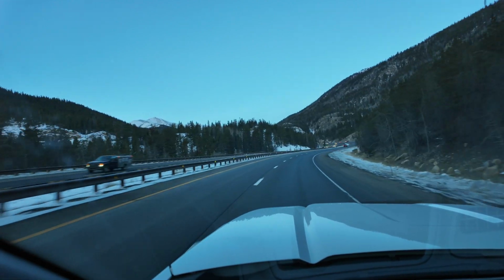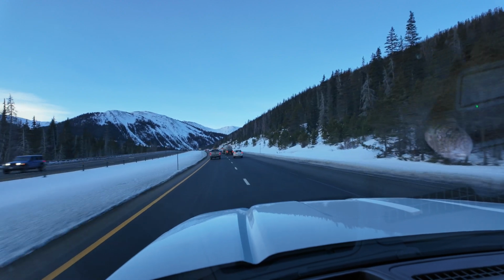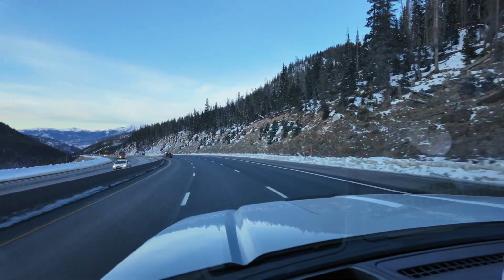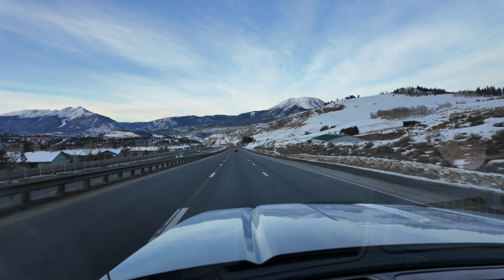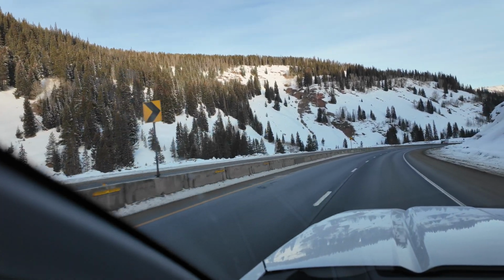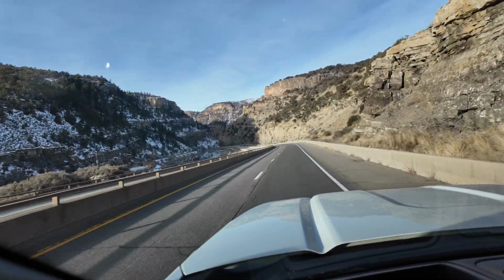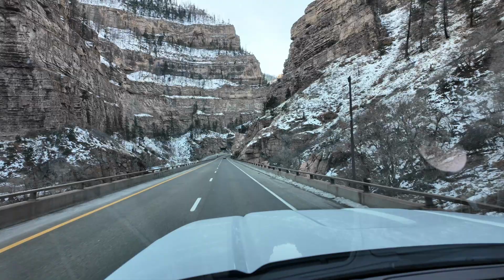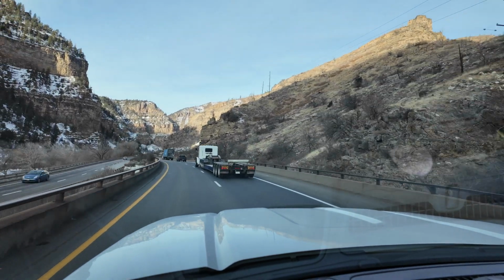Is RV Transporting to the West a Recipe for DISASTER? (Winter Series)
Join William as he navigates through the breathtaking Colorado mountains, sharing expert tips on mountain driving, road conditions, and vehicle safety. In this exciting journey, he discusses how to handle steep grades, snow, ice, and wind while hauling RVs and travel trailers. Watch for practical advice on braking, chain usage, and driving techniques to stay safe in challenging conditions. Perfect for RV transporters, truck drivers, and outdoor adventurers looking to master mountain roads and enjoy scenic routes with confidence!

⚠️ IF you signed up with Wave Express using William's name as a referral and you signed a form to allow William to contact you when you picked up your 1st load and William did not reach out to you - PLEASE send us an email 📧 - this means that William does not know about you - he is not avoiding you.

⚠️ IF you are interested in becoming an RV Transporter for Wave Express: The application link is below. During the application process IF you would like to use William Sikora as your referral person - that would be greatly appreciated.